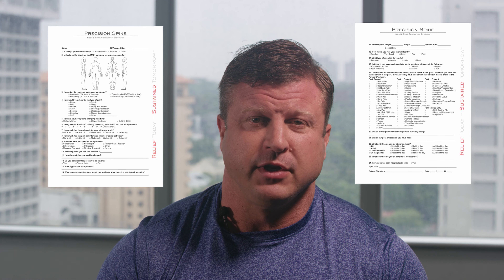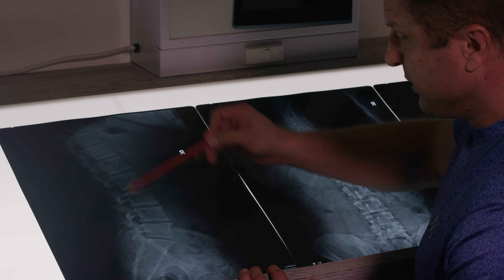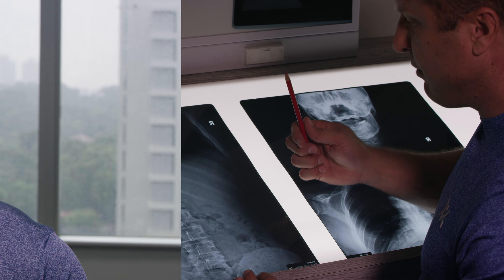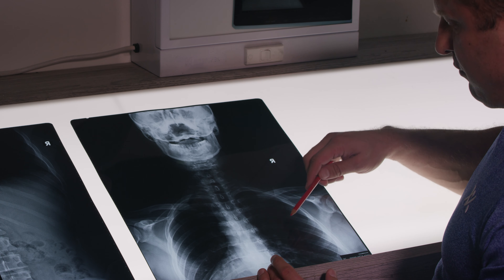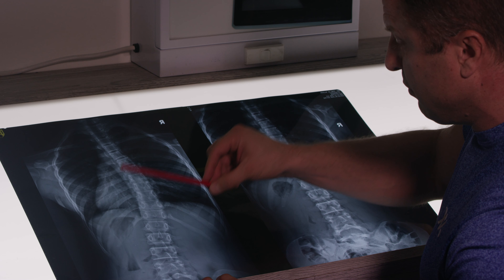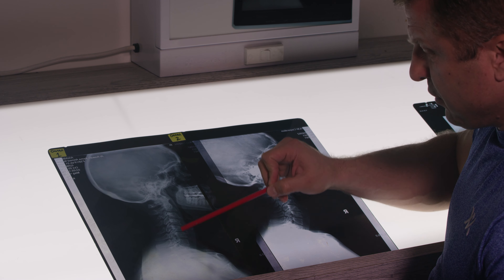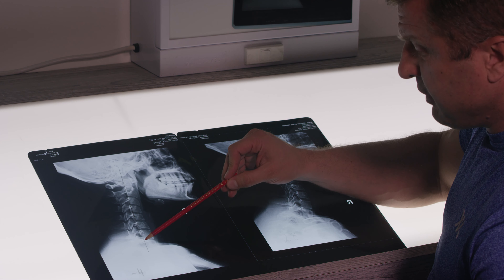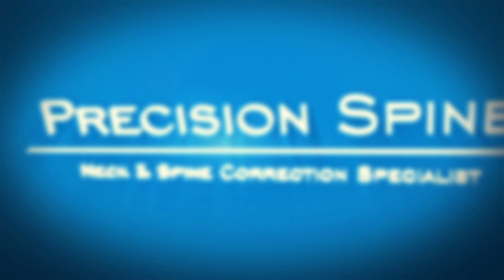Why x-rays during Chiropractic consultation at Precision Spine?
Brief reasoning on why we want to have x-rays for new client consultation to rule out if the issue is structural or functional in nature or a combination of them. X-rays help us determine that. Video highlights a few things we look for.